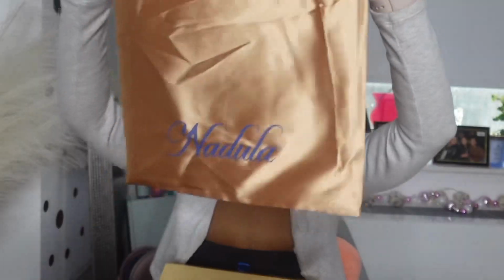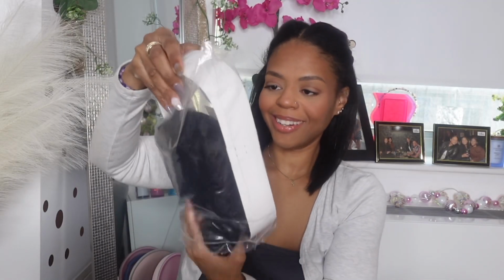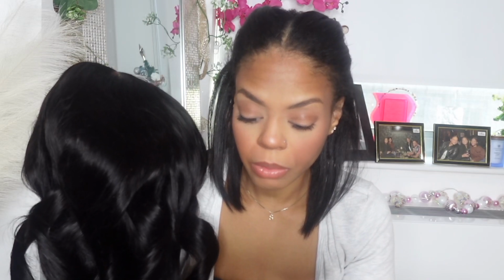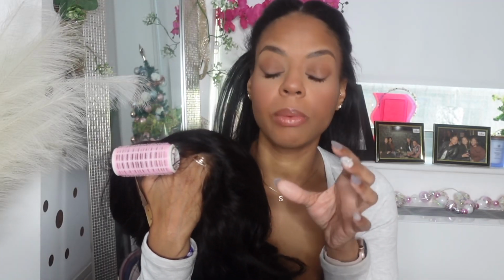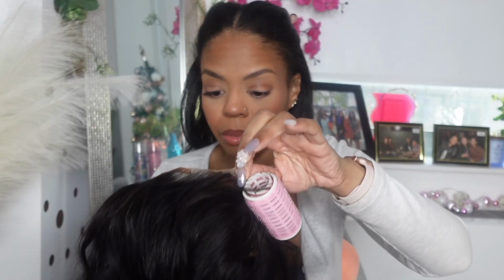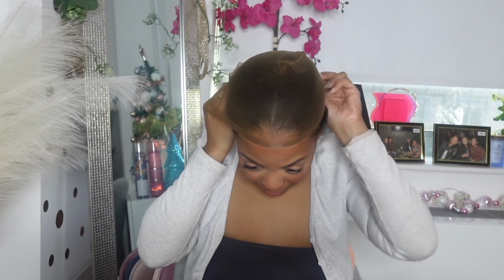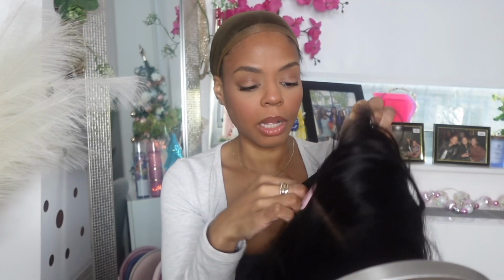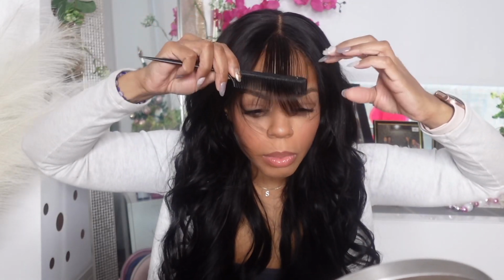BEST PRE-EVERYTHING NEW CURTAIN BANGS WIG! EFFORTLESS GLUELESS FOR BEGINNERS + 3 STYLES |Nadula hair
♡Hey Beauties!!!

On today’s video I will be sharing with you my review on Nadula Hair

Share, comment and like the video!! The journey to 50k!! Let’s go💪🏾🤗

Hair Info: 13*4 lace frontal, pre-everything, body wave with curtain bangs, 24inch

Bari Life

Use SOPHIA20 to save 20% at checkout

MOTIV-8 BURN AND ALL PRODUCTS

♡ My Foundation Shade ♡

Soft'lit Naturally Luminous Longwear Foundation Shade -  360

♡Weight Loss Stats♡
 June 2022 (Highest Weight): 297lbs
Liquid Diet (Pre OP) : 281lbs
July 20th, 2022 Surgery Day : 281lbs
Total Weight Loss After Surgery: -144lbs Down
Total Weight Loss From Before Liquid Diet: -160lbs Down

♡Monthly Weight Loss♡
June 2022 : 297lbs
July 2022 : 281lbs
Aug 2022 : 254lbs
Sept 2022 : 238lbs
Oct 2022 : 226lbs
Nov 2022 : 212lbs
Dec 2022 : 199lbs
Jan 2023 : 194lbs
Feb 2023 : 181lbs
Mar 2023 : 171lbs
Apr 2023 : 165lbs
May 2023: 159lbs
June 2023: 152lbs
July 2023: 150lbs
Aug 2023: 144lbs
Sept 2023: 144lbs
Current Weight: 136lbs - 138lbs

♡Sizing♡
5’2
Top - Small
Dress size 4
Jeans 27 (4)
Bra: 34/36 DDD

Did you see my last video?

THE MOST NATURAL HD LACE YAKI STRAIGHT WIG EVER!! | EASY GLUELESS WIG INSTALL FT. KLAIYI HAIR

FAQ:

VSG Surgery Date: 07/20/22
Lost -160lbs
On my health and wellness  journey

-Sign: Leo

-Camera: Sony ZV-1F Vlog Camera for Content Creators and Vloggers White

-Editing: FinalCutPro for the iPad